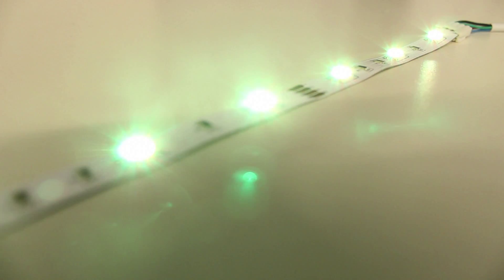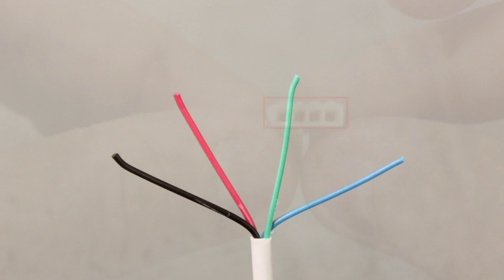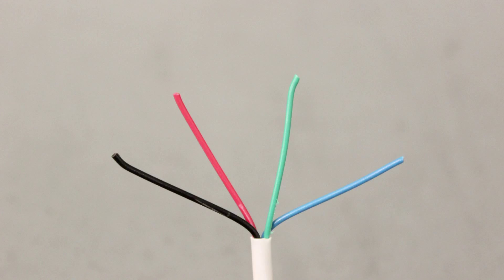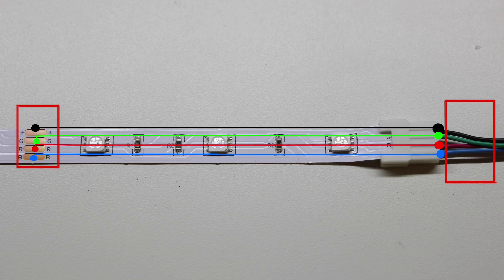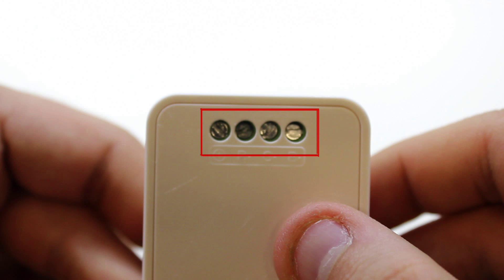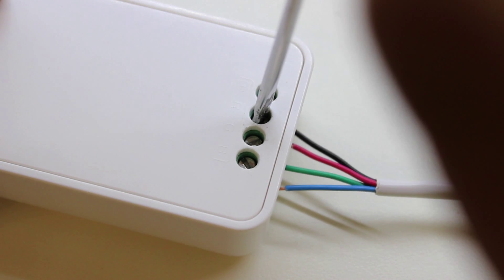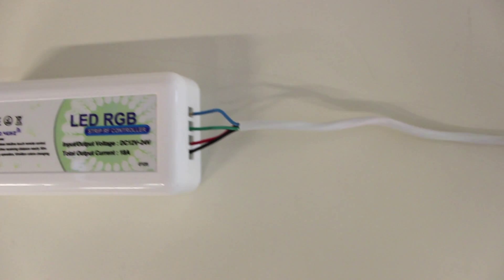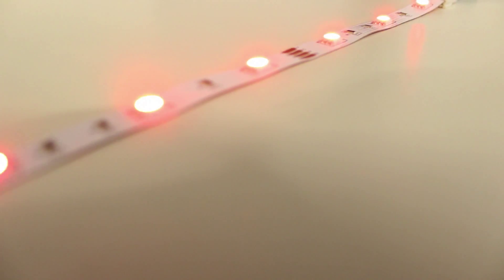RGB System | Step by Step | Inspired LED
RGB Flexible Strips are great for bar lighting as well as an accent light in your kitchen or living room, making you the ultimate entertainer! Color Changing LEDs are very different from our other LED Flexible strip products, and often are not as easy to understand. Let’s explore these differences and see what components you need to create an impeccable system.